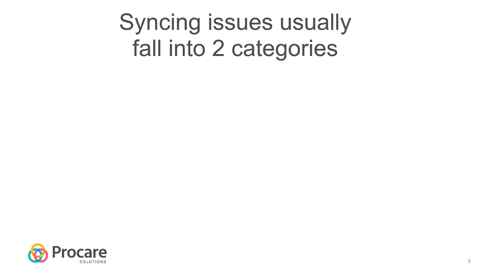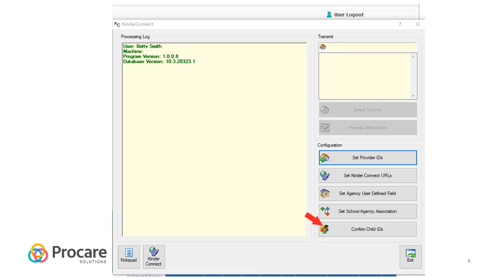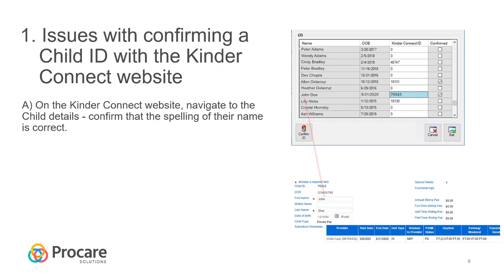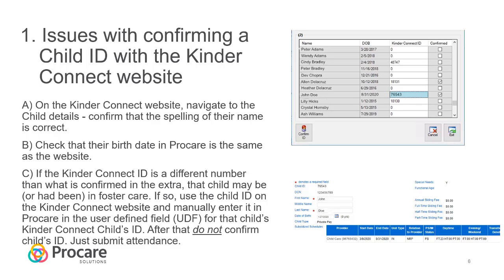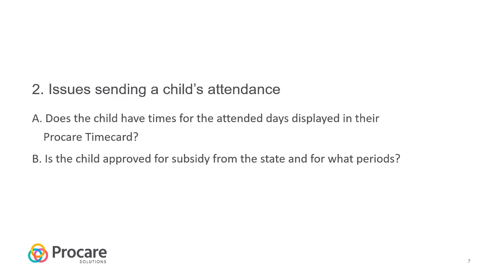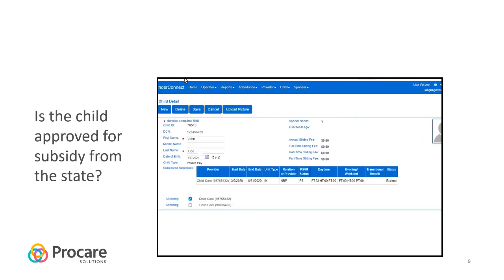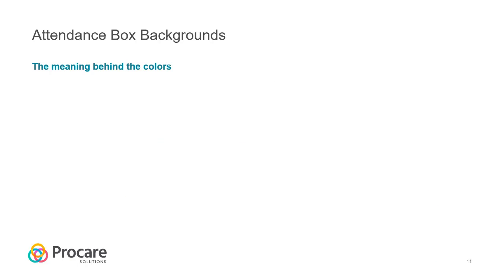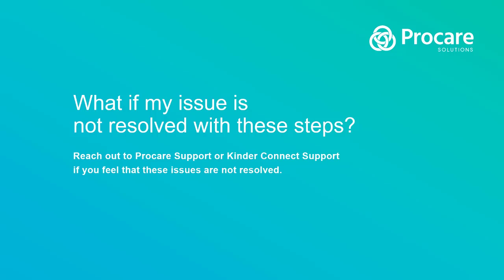Procare and KinderConnect: troubleshooting common issues.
A review of typical issues to look for when transmitting data between Procare and KinderConnect.